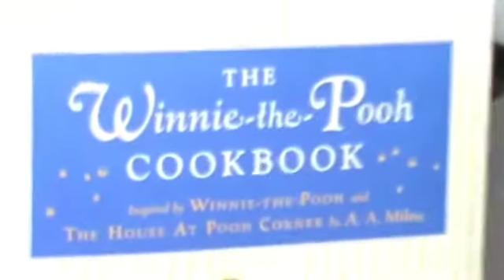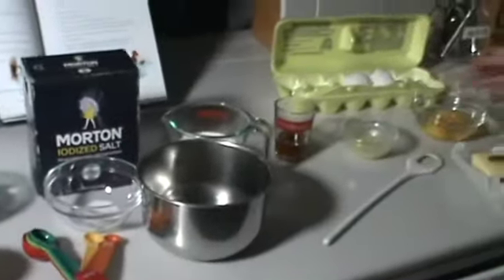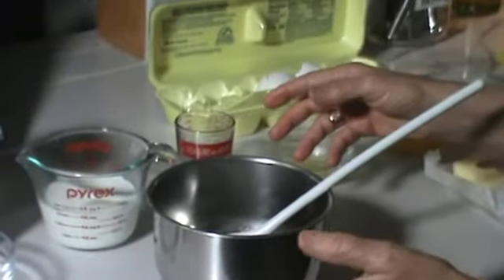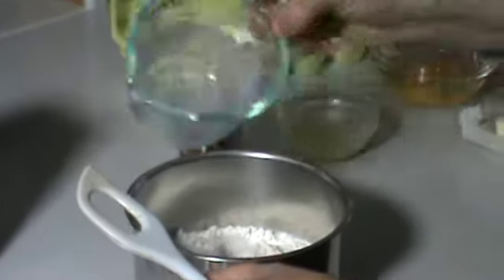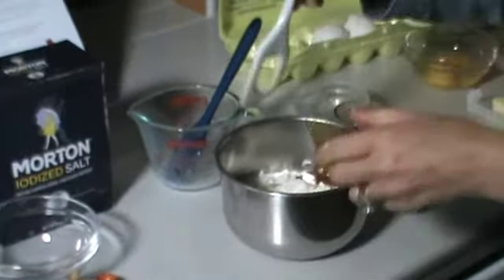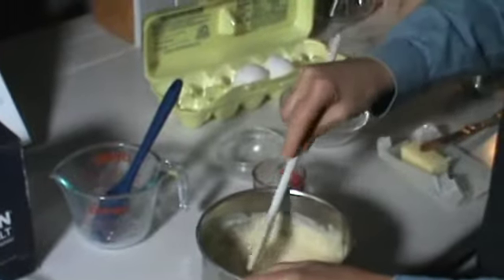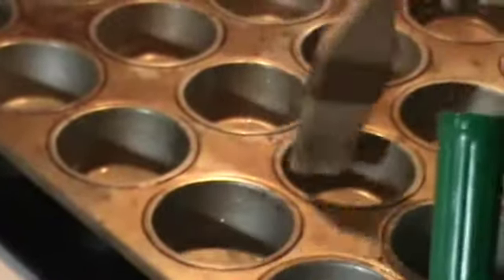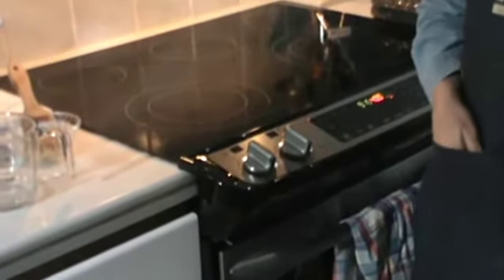Ellie: popovers for piglet (from Winnie-the-Pooh cookbook)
easy baking, fun eating!